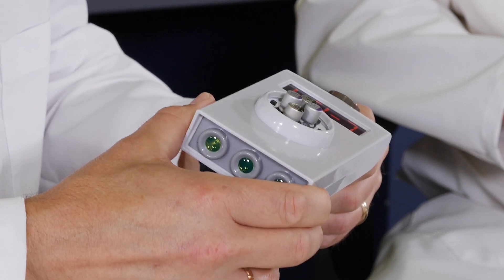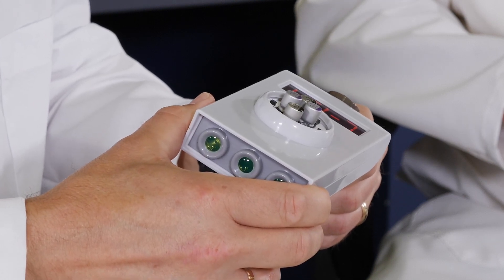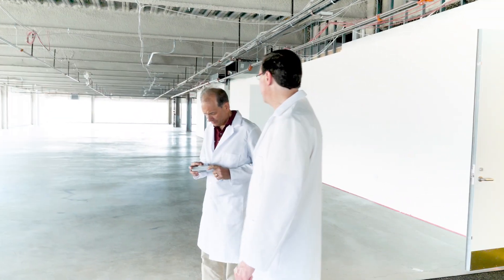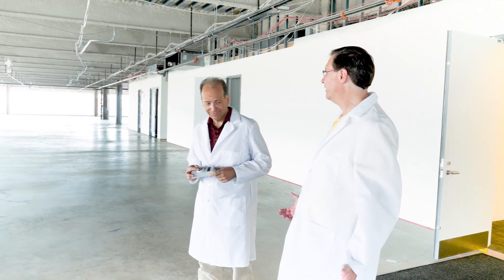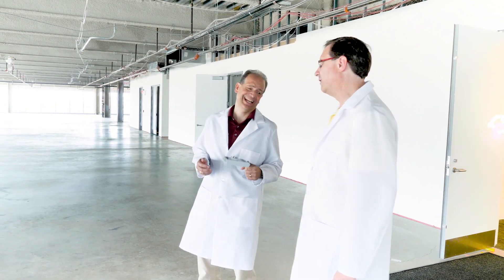Ask The Engineer - Alternatives To Using MLCCs? (S1 E7)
(S1 E7) In the seventh and final episode of Ask The Engineer, Season 1, teleport with Rich and Rob to learn more about using Panasonic's Capacitor technology as alternatives to using Multilayer Ceramic Chip Capacitors (MLCCs).

About Ask The Engineer:
This series works to answer the most asked questions by Panasonic customers and stars two Panasonic Engineers, Rob O’Connor and Rich Showfety. Each episode touches on a different Panasonic product line including Relays, Sensors, SD Cards, Capacitors, Wireless Connectivity and more.